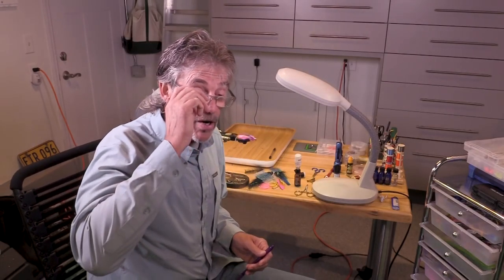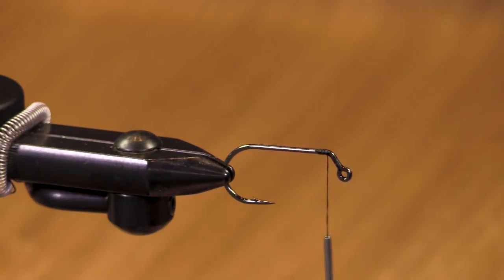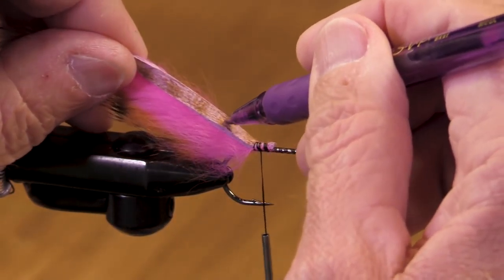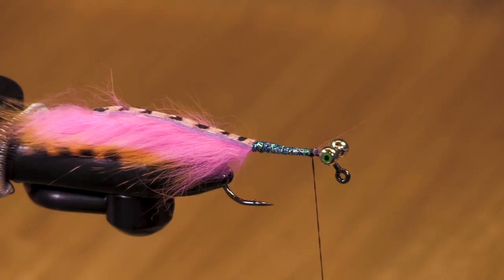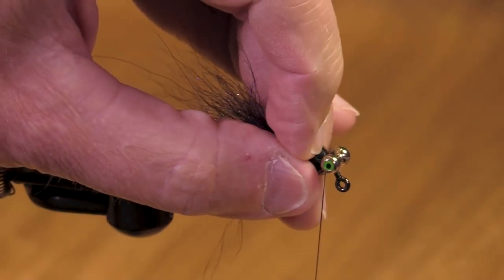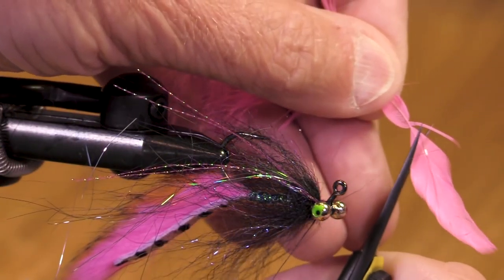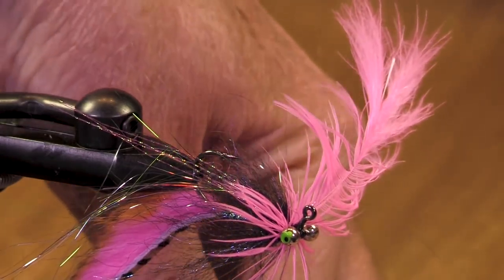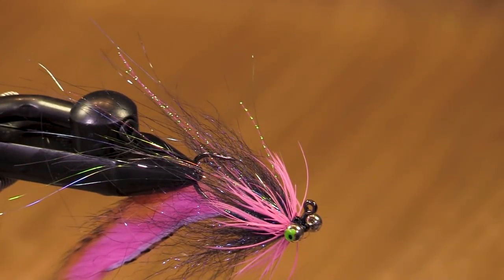Jay's Steelhead Swing Jig Tiger Pink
In this video Jay ties up a very flashy, vibrant Winter Steelhead fly. This fly can be cast, stripped, or swung and even fished under an indicator. If your looking for inspiration and variety in your winter steelhead flies give this pattern a try!

Thank you and happy tying!